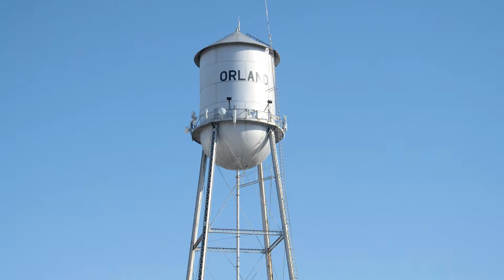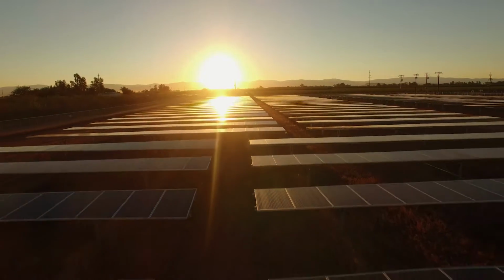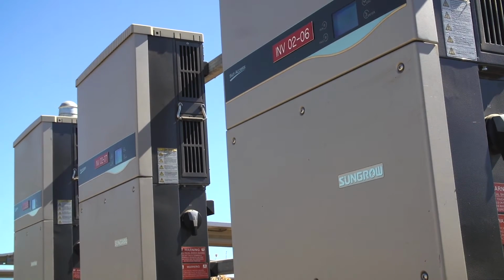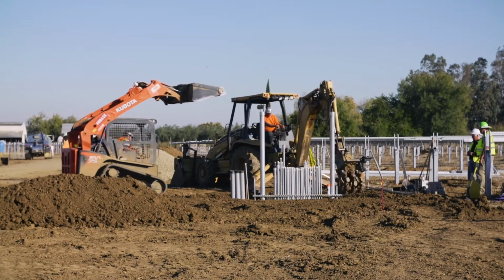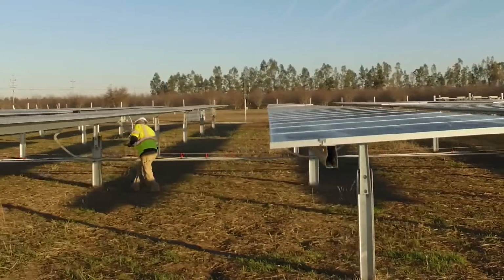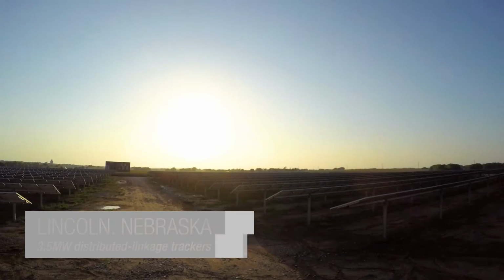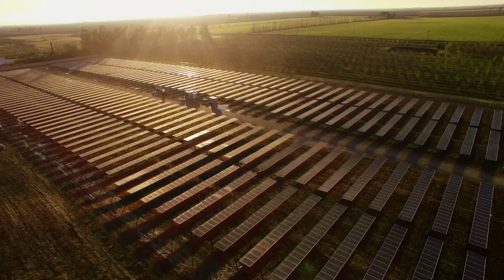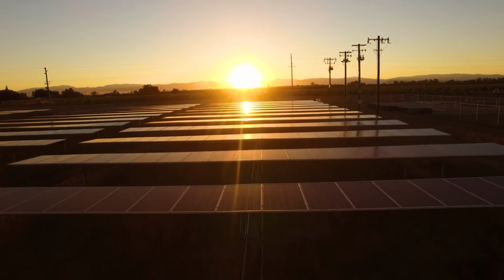Project video and company culture video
This video was a year-long project for Oakland-based solar company Enerparc that follows the construction of a California and a Nebraska solar park.